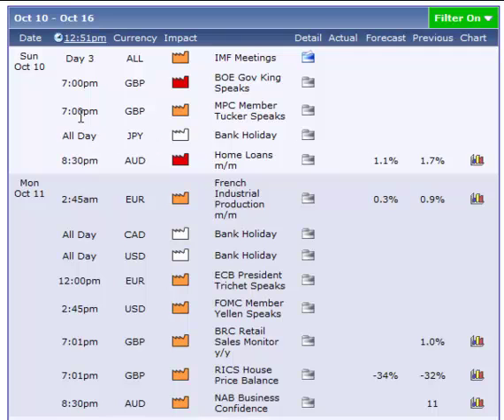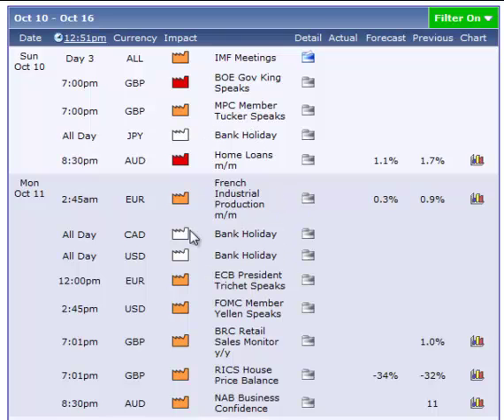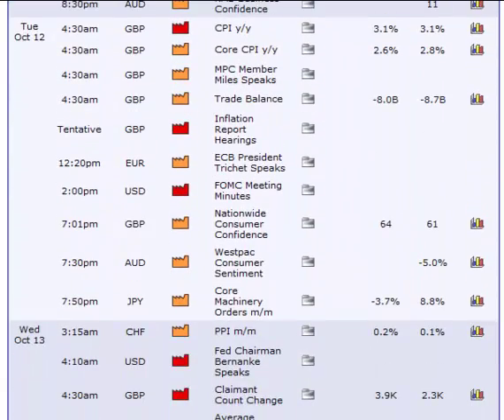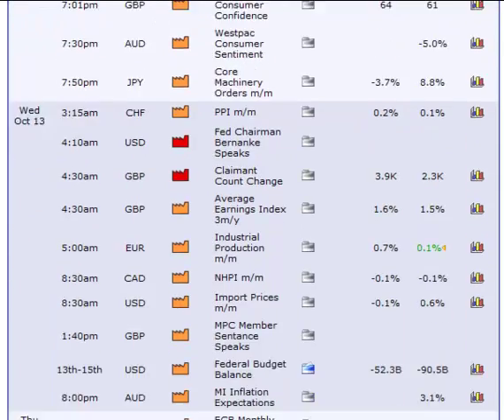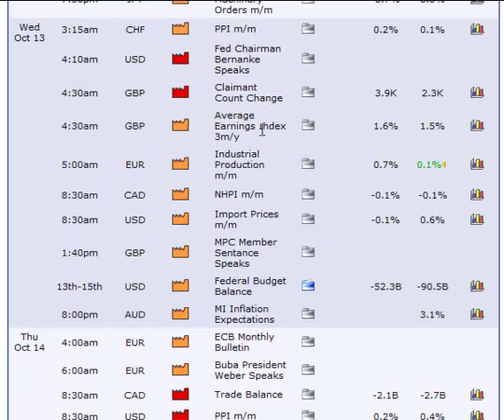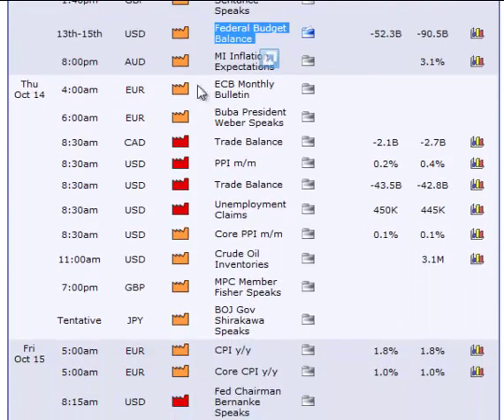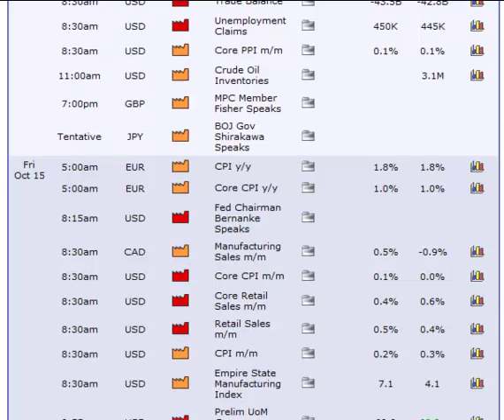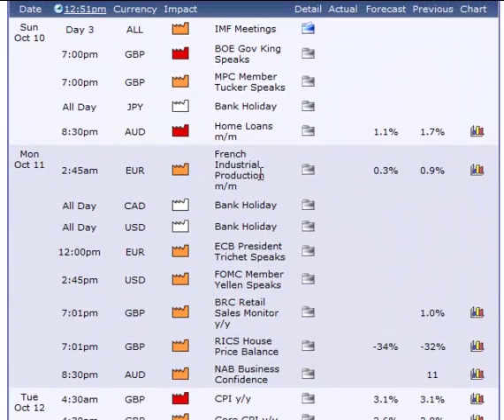Market Reports Overview, 10/10/10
Market report overview for the indices and currency markets for the week of October 10, 2010.